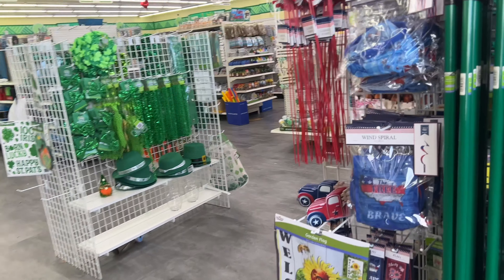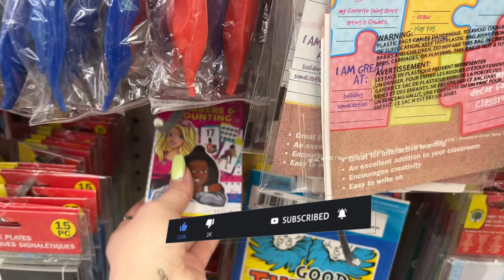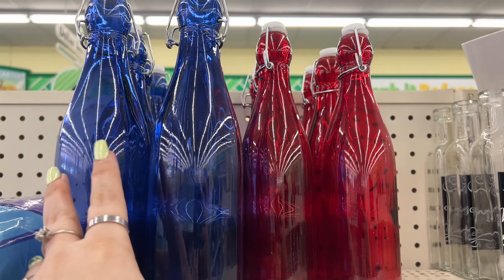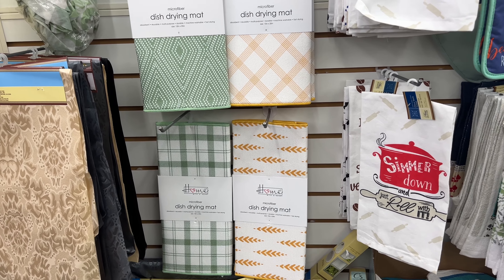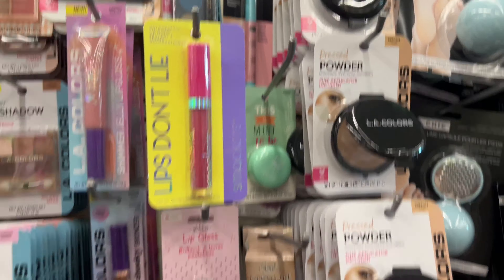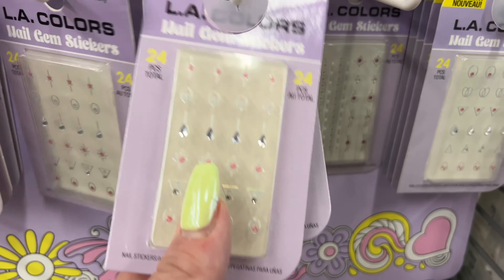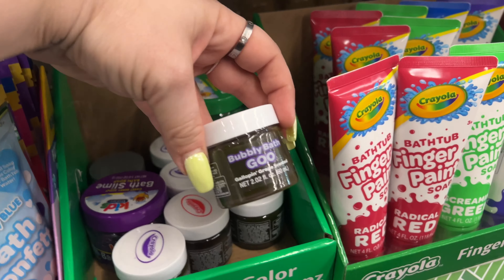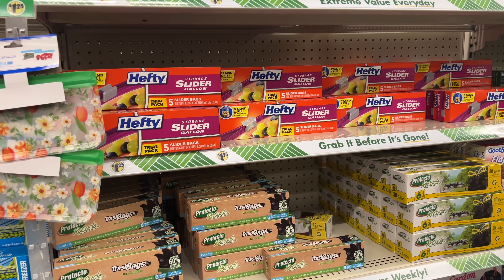DOLLAR TREE JACKPOT NEW AMAZING BRAND NAMES FOUND AT DOLLAR TREE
Annual Subscription Promo (gift with purchase)
Code: MEGANFFFGIFT

Seasonal Subscription Promo
Code: MEGANFFF

Seasonal Subscription Promo
Code: MEGANFFF

❤ FETCH REWARDS ❤
🐬NEW FIVE BELOW SHOPPING -JACKPOT FINDS AT FIVE BELOW- RUN TO FIVE BELOW FOR THESE GOODIES